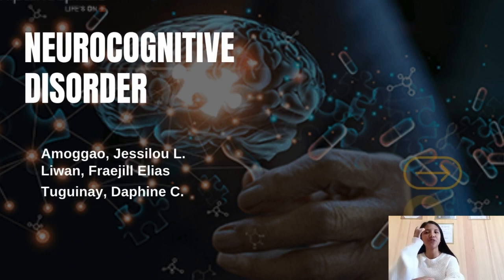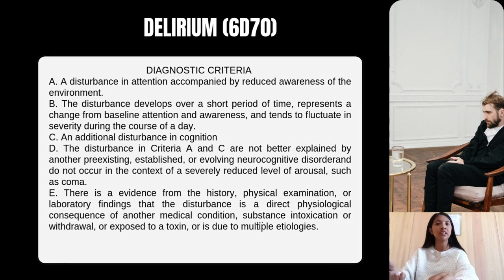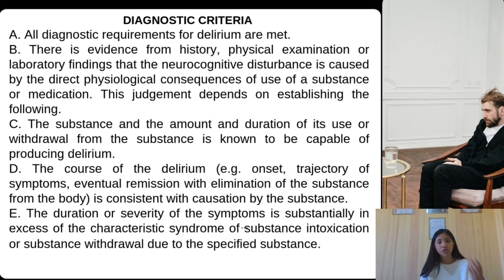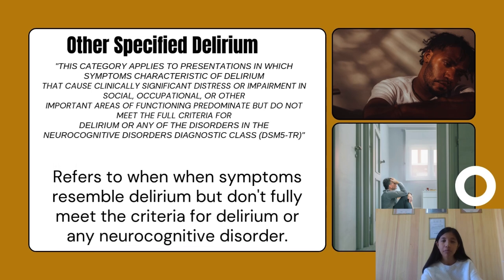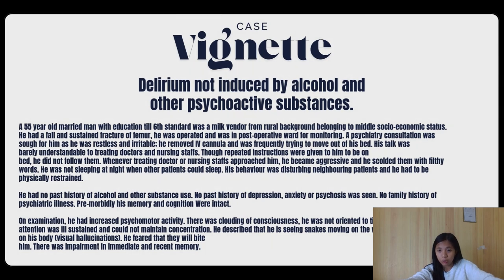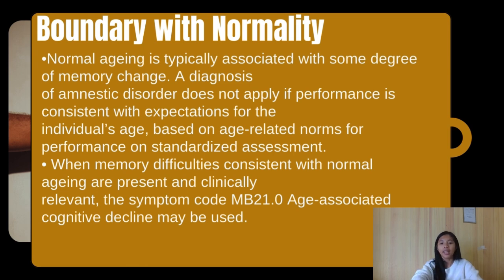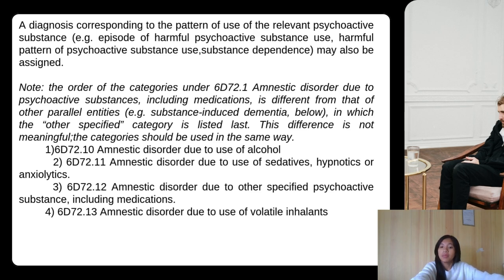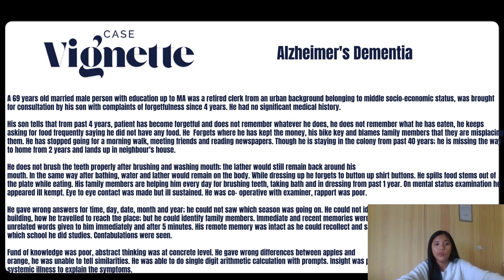NEUROCOGNITIVE Disorder PART 1